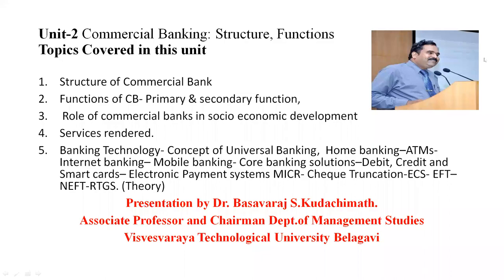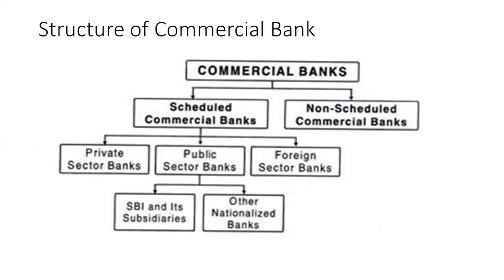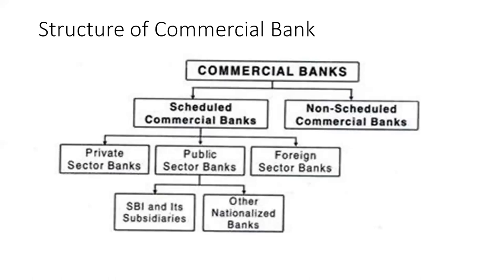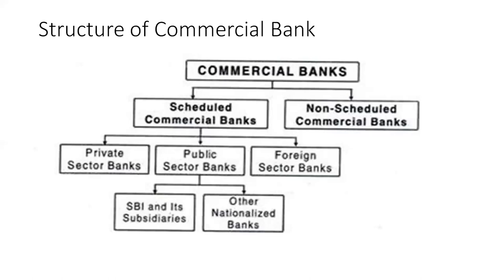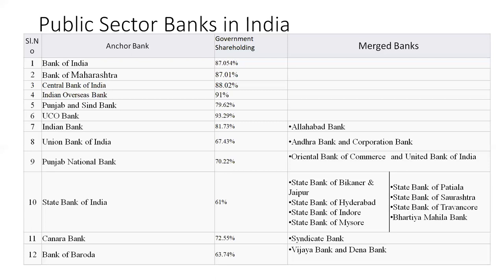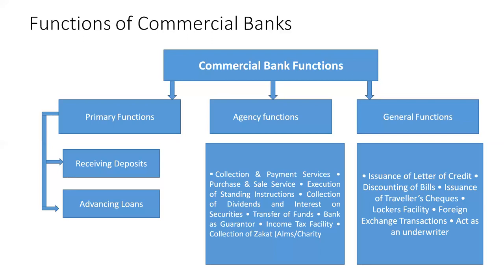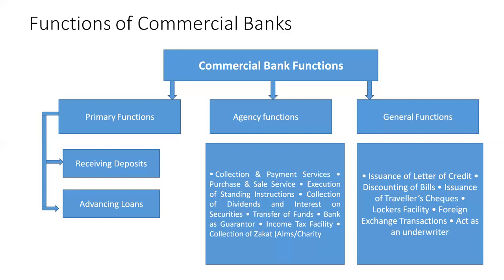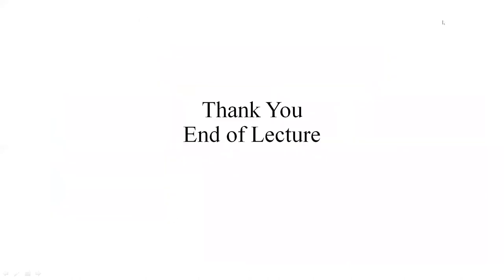Unit 2 Lecture 1 Commercial bank Functions